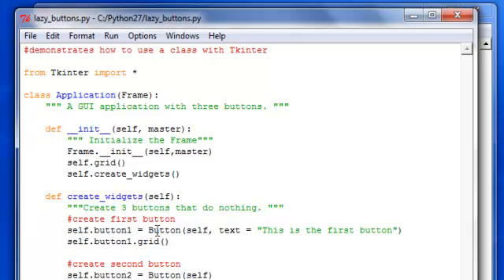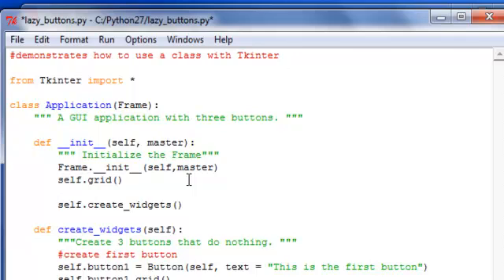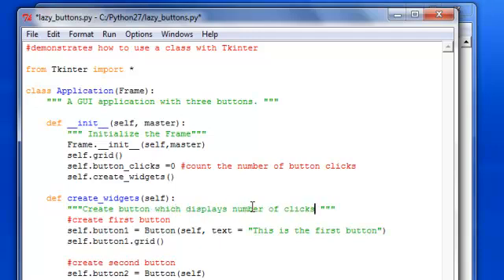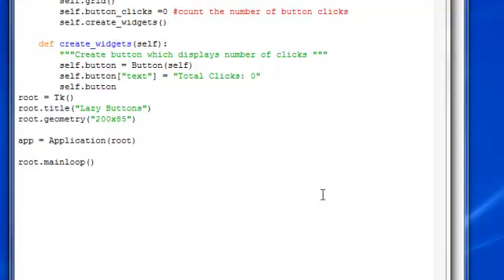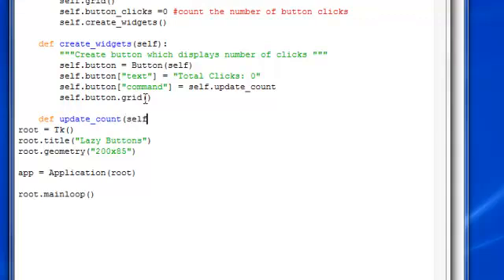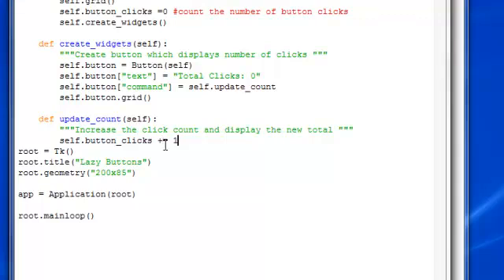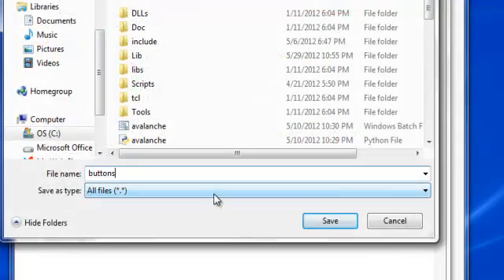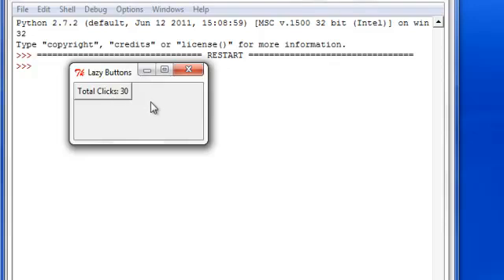Basic Python Tutorial 37 - Binding and Creating the Event Handler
Learn how to make a button actually useful by binding and creating the event handler.

Questions, comments, feedback? Leave it in the comments section.